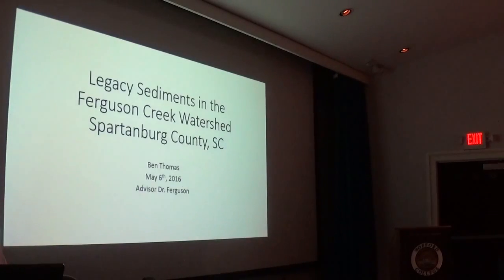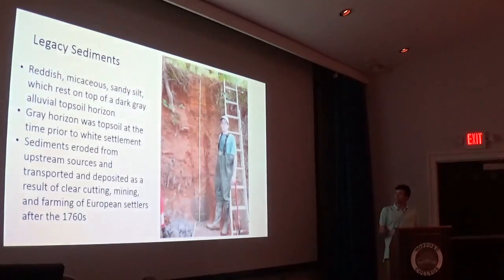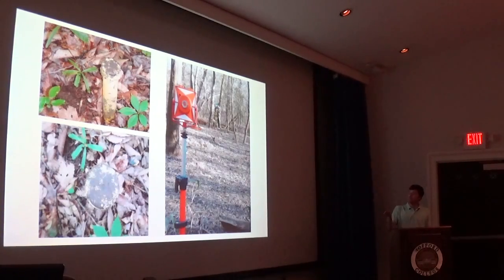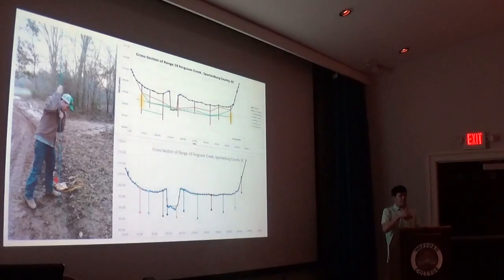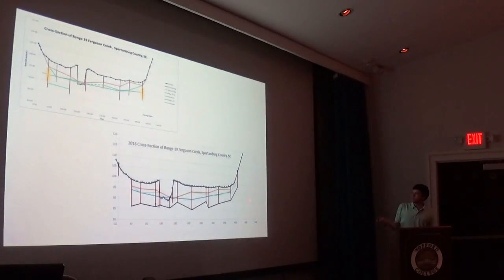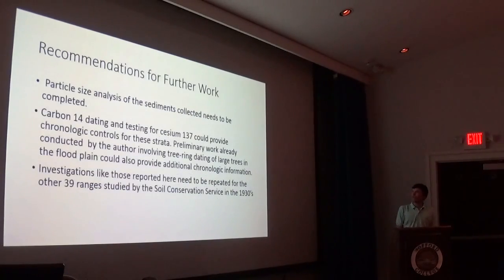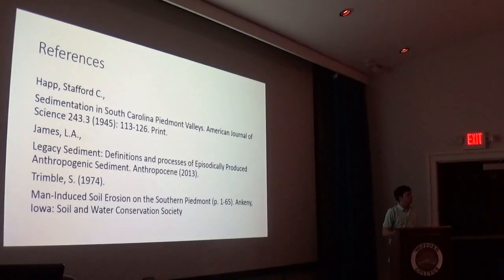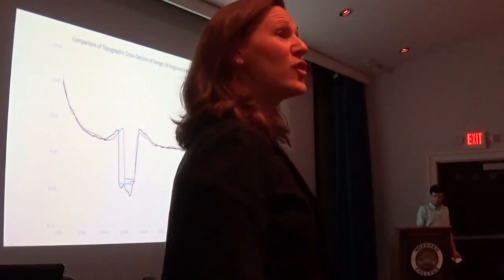Legacy Sediments in the Ferguson Creek Watershed Spartanburg County, SC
Spring 2016 Student Research Presentations at Wofford College
Presented by: Ben Thomas
Research Mentor:   Dr. Terry Ferguson, Dept. of Environmental Studies